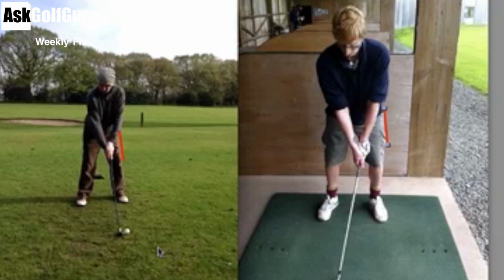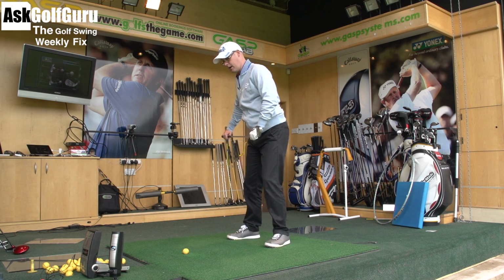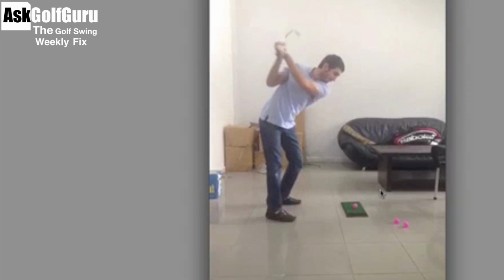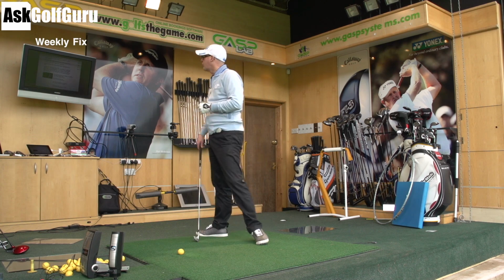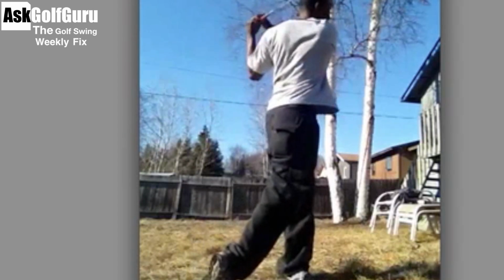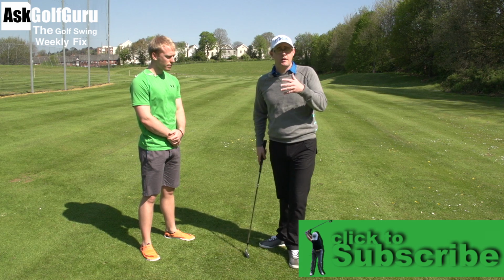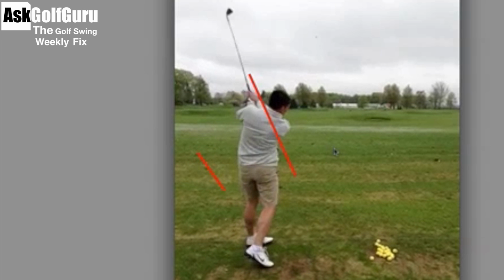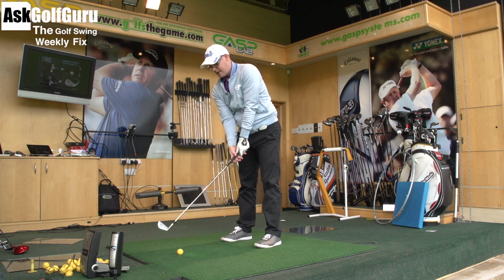The Golf Swing Weekly Fix Hip Spin and Fitness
The Golf Swing Weekly Fix Hip Spin and Fitness with mark Crossfield and featuring James Dimond strength and fitness. Improve your golf game and learn from other golfers. All videos in this show have been sent through mark's apps links above. To get your golf swing on the weekly Fix show get the apps and send in and see if you get picked. Cure your golf slice or your hook and improve your set up with AskGolfGuru PGA professional Mark Crossfield.